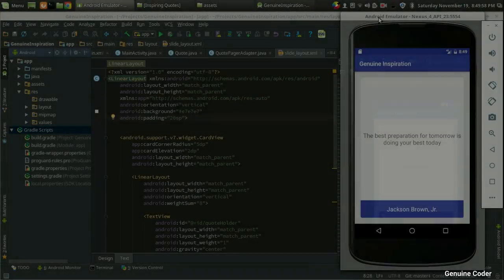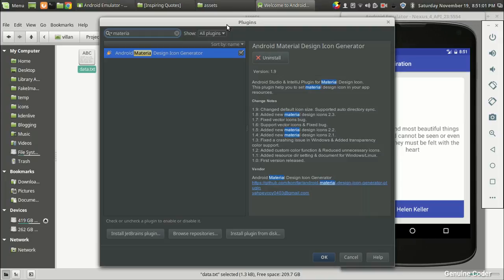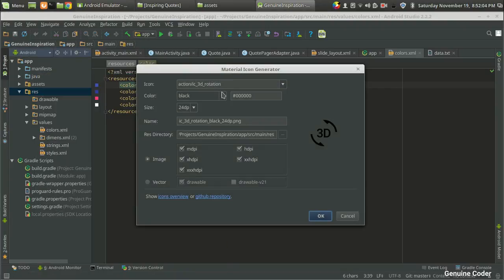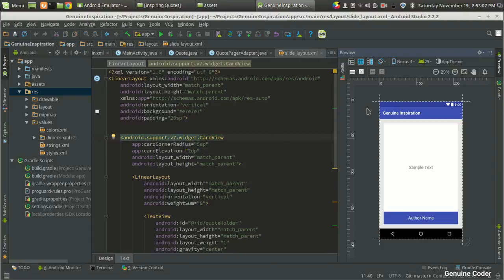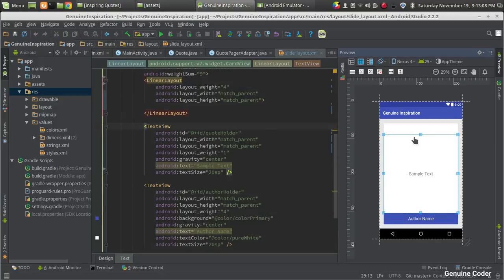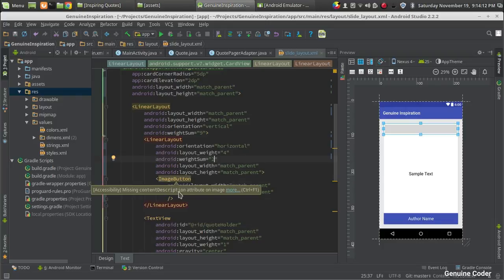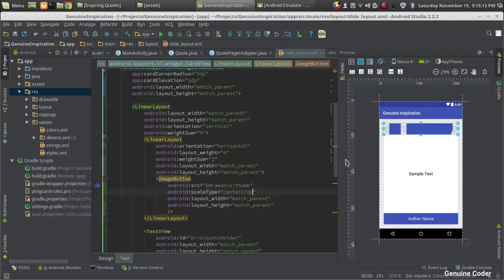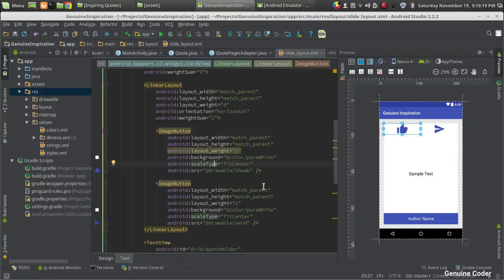Android Tutorial 5 : Adding Like, Share Buttons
In this video I have explained how to make material desing icons. You can use Android Studio's Material Design Icon Generator plugin or you can use Android Assets Studio